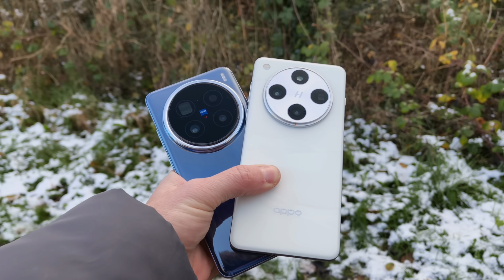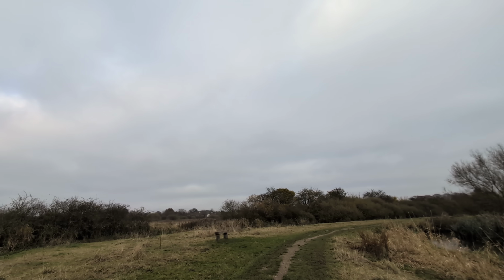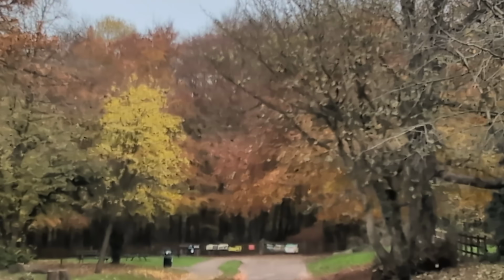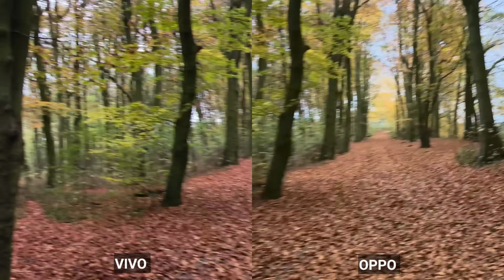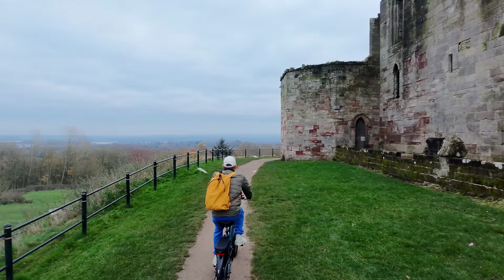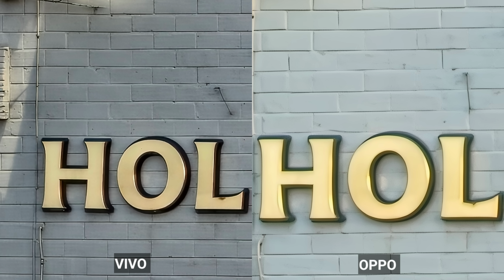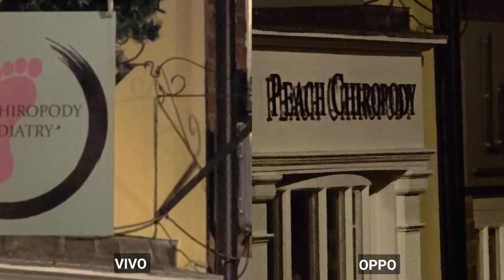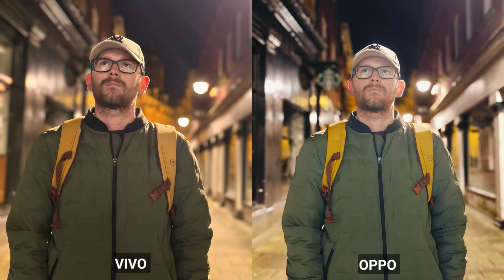Can OPPO Find X8 pro beat VIVO X200 Pro CAMERA? Shocking results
The ultimate camera showdown is here! 📸 In this video, I pit two flagship giants against each other: the Vivo X200 Pro and the OPPO Find X8 Pro. I test everything from selfies, portrait photography, and video stabilization to zoom capability, night mode, and so much more!

To make this comparison even more exciting, I took my Hitway Electric Bike to explore incredible locations I wouldn’t have reached otherwise. It's all about pushing these devices to their limits in real-world scenarios.

Curious to see which flagship comes out on top? Watch now to find out!

Buy the Phones use link 👇

ADTech2Off

Purchase OPPO for under £870 global version

All my videos are Made With KineMaster app